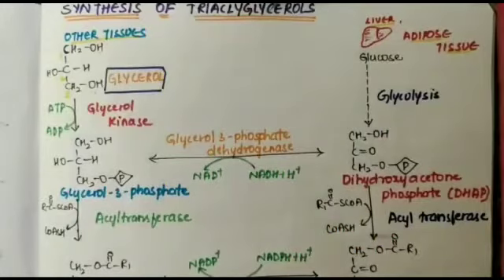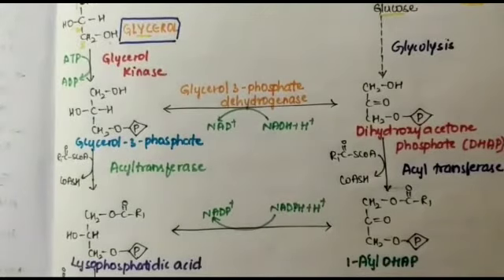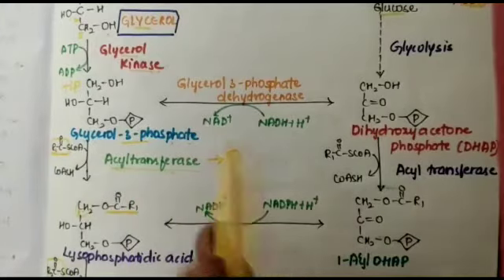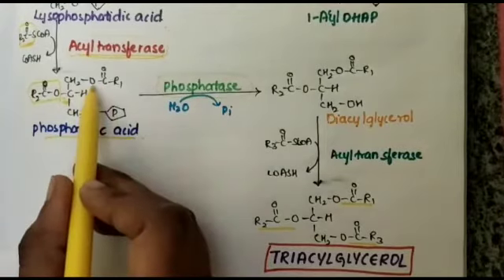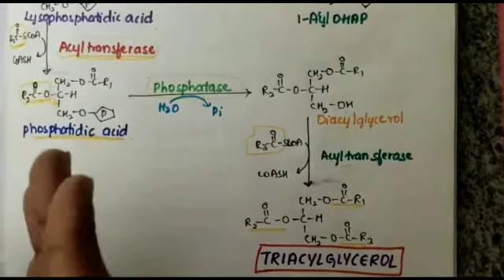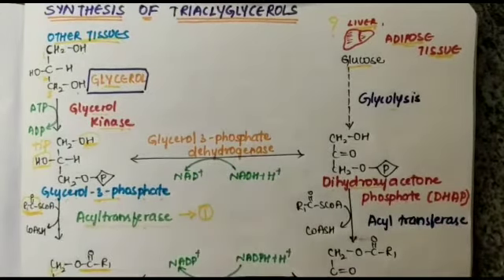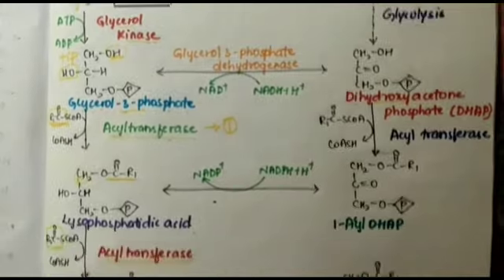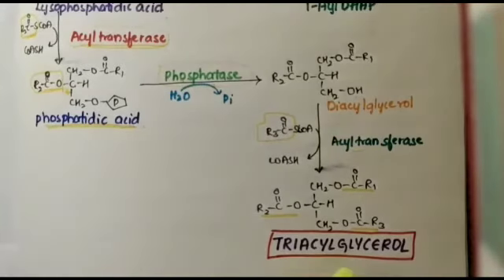Synthesis of Triacylglycerols